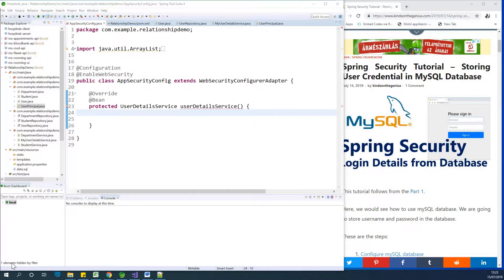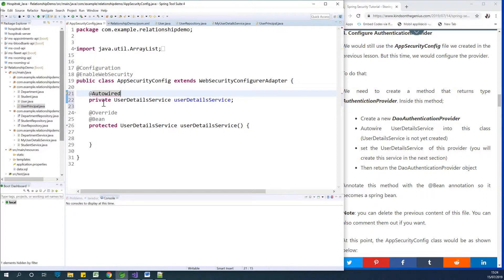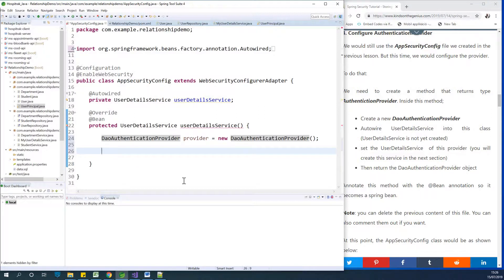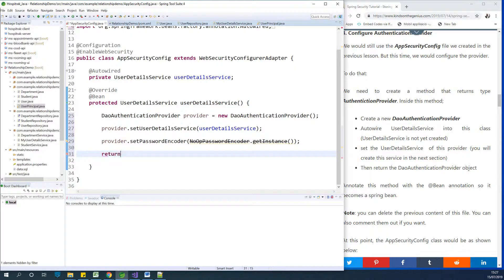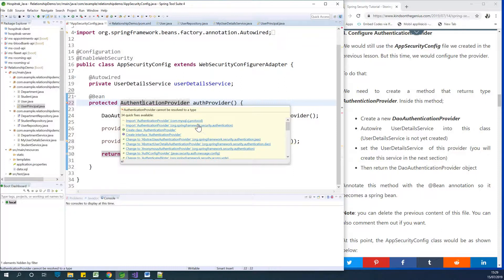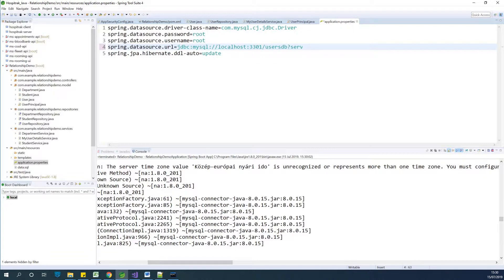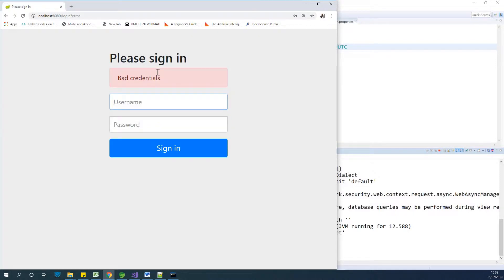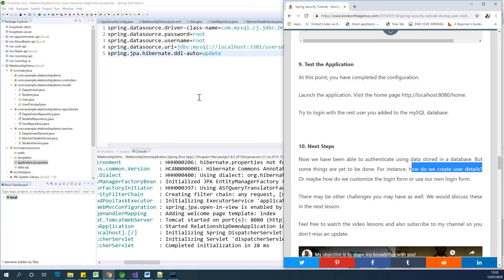Part 8 Configure the Authentication Provider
Spring Security Tutorials